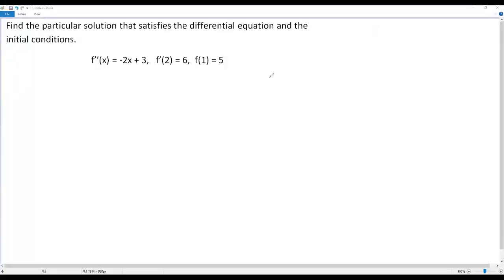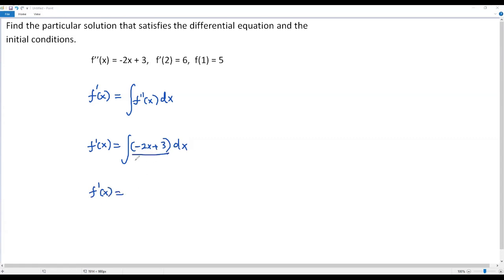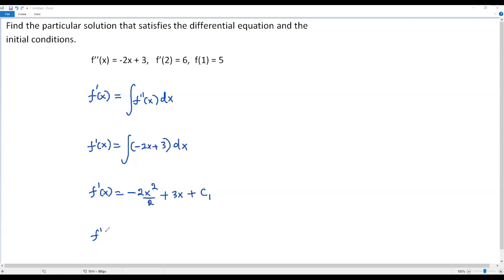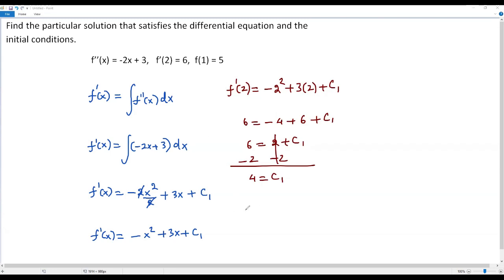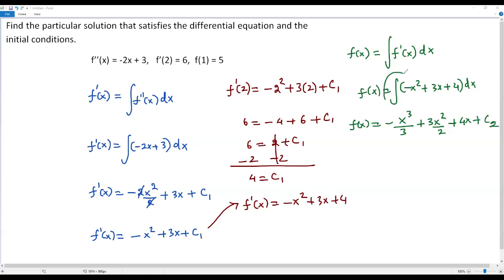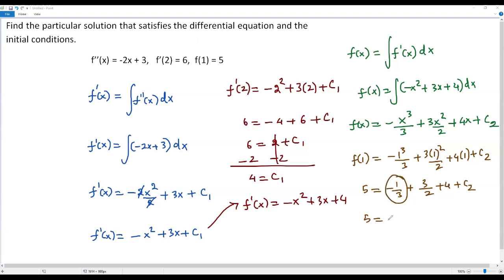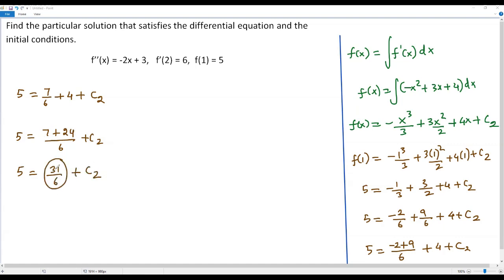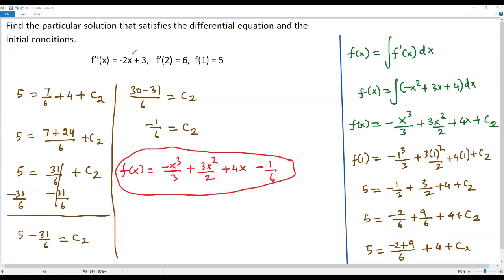AP Calculus AB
Find the particular solution that satisfies the differential equation and the initial conditions.

f’’(x) = -2x + 3,   f’(2) = 6,  f(1) = 5